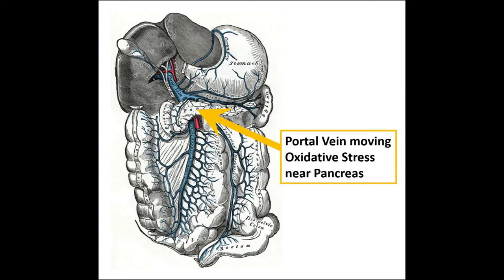How Oxidative Stress May Cause Type 2 Diabetes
This video provides information on how oxidative stress may be the underlying cause of Type 2 Diabetes.  Elevated oxidative stress results in high levels of reactive oxygen species or ROS that impacts the body in two ways.  First, ROS inhibits hormone production, which includes insulin production by the pancreas.  Second, ROS may cause Insulin Resistance.  Third, ROS inhibits glucose transport.  Together, these two inhibitions lead to elevated blood sugar.  Reducing oxidative stress through better lifestyle choices may be the key in stopping Type 2 Diabetes!

There are six types of Oxidative Stress including yogurt, alcohol, smoking, skin, infection, and blood that impact your health. More detailed information is provided in the link to my recent blog post:

Link provides information on how Oxidative Stress may be the cause of Insulin Resistance:

Blood Oxidative Stress or BLOS is the most important type of oxidative stress that affects more than 2/3 of adult Americans and more around the world. BLOS is thought to cause several health problems including Type 2 Diabetes, Heart Disease, and more. A new BLOS test is being developed by Glixin, but it is years away. What can we do, if we want to evaluate our current diet and a new diet for impact on oxidative stress? Two Blue Diamonds offers a Free Radical Test Kit that measures oxidative stress in urine.

Here’s the link to a recent blog post that describes how oxidative stress may be the underlying cause of Type 2 Diabetes:

Here's the link to a recent blog post that describes yogurt as a source of oxidative stress:

This blog post describes eBooks and Books for different Glixin Health Hack Kits including General, Diabetes, Heart Disease, Male Infertility, and Mental Health: